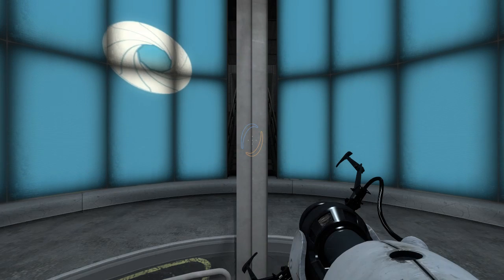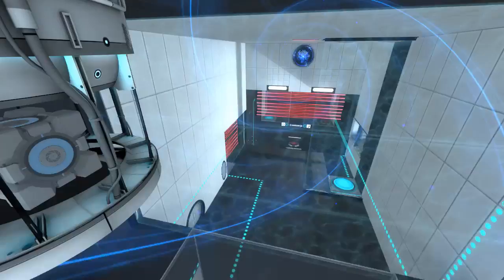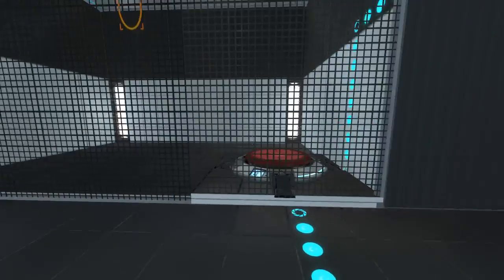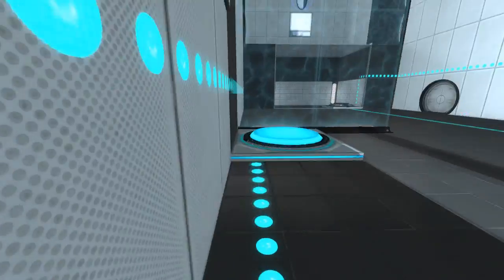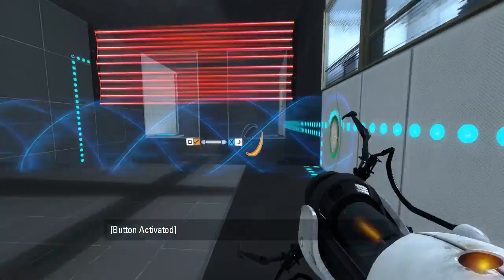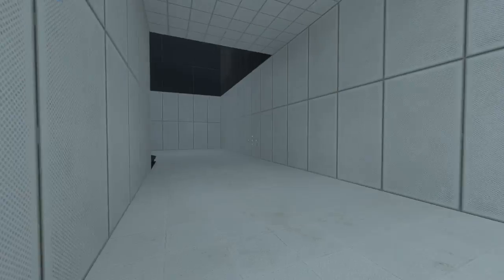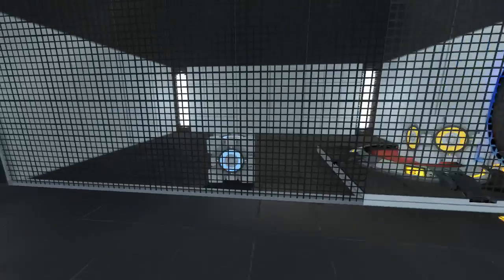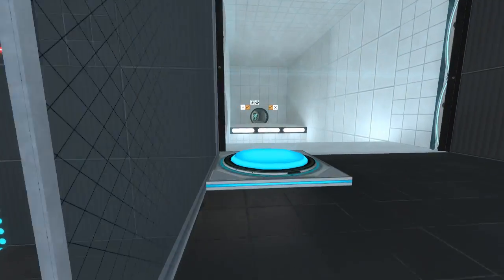Portal 2 PeTI - "Unportable Portals: Out of Vision (Part 3)" by €in€r vØn vi€l€n / FLooper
Blind playthrough. Are YOU thinking without portals?